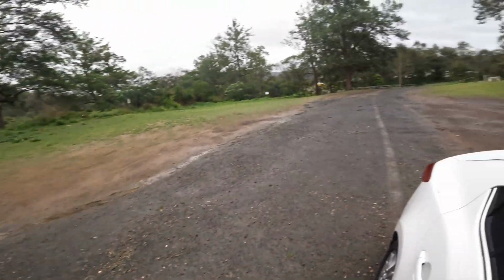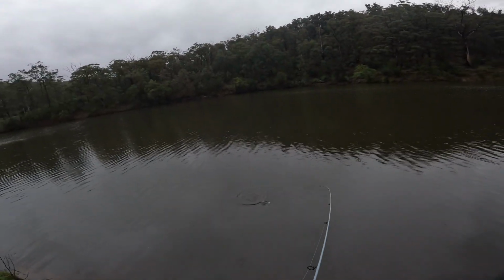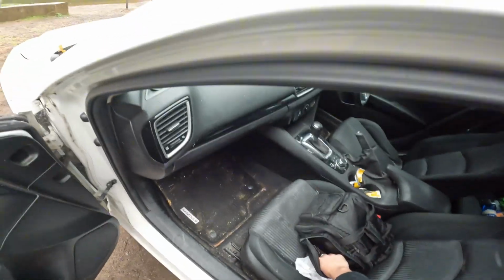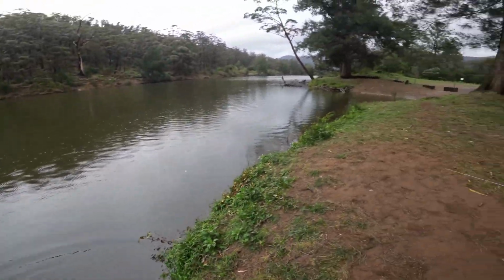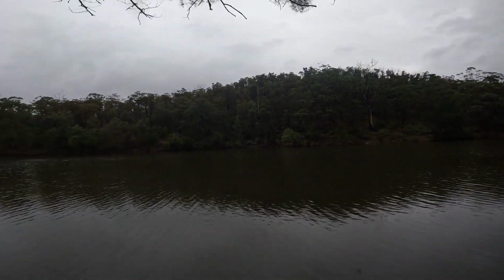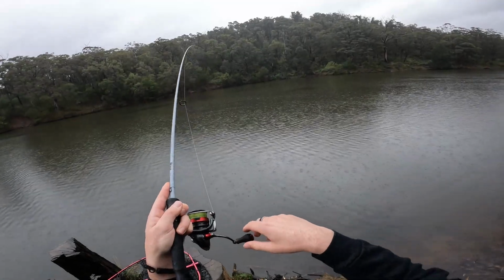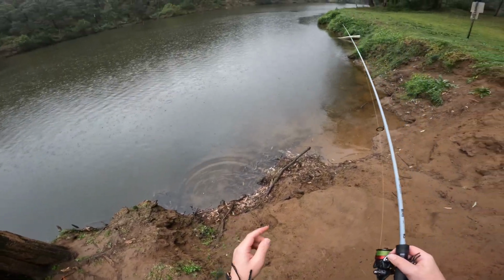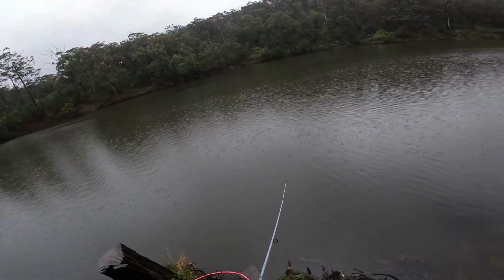My BEST HARD BODY in Action